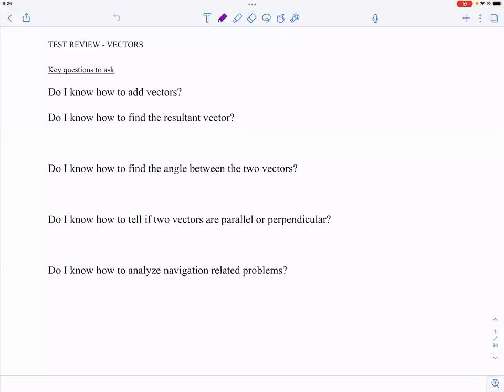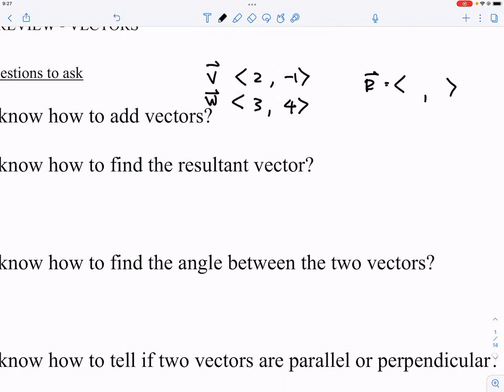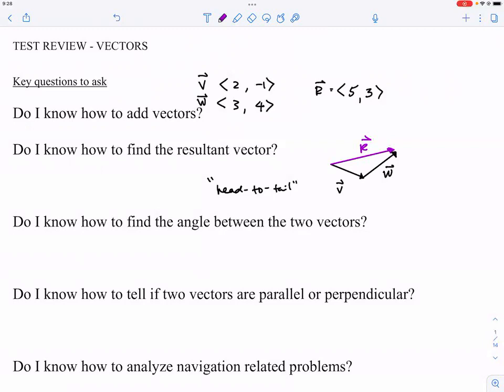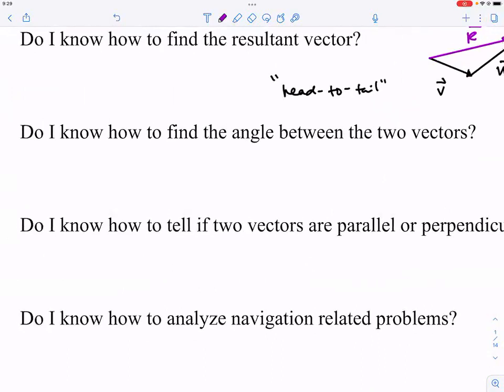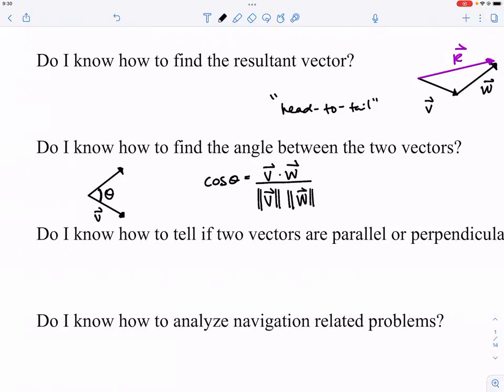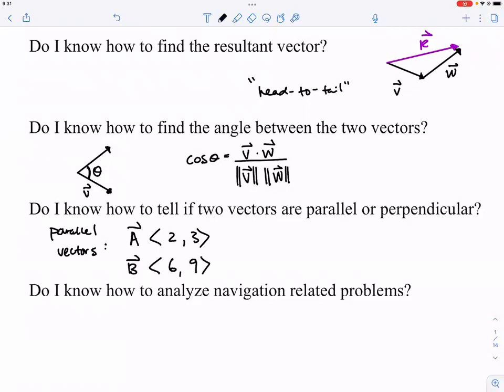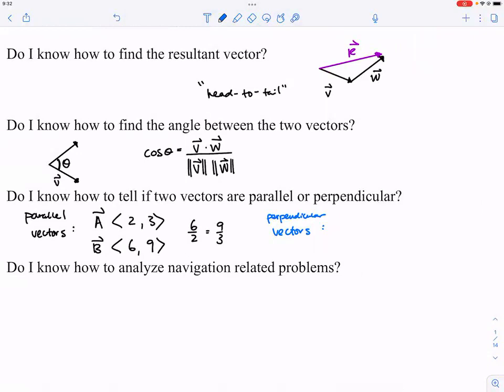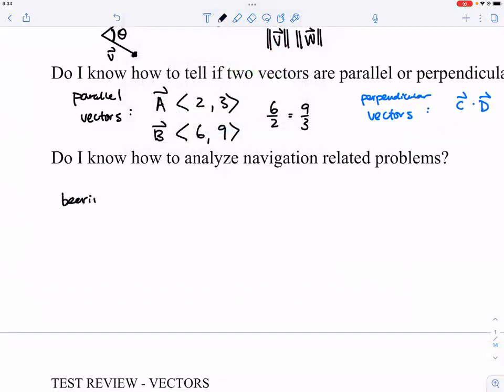[PreCal] Vector Concept Review